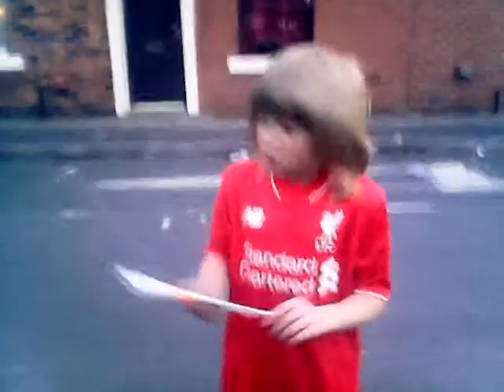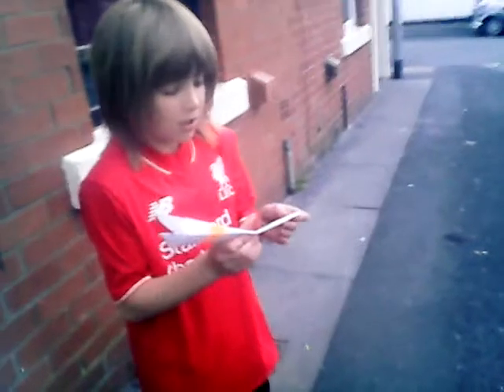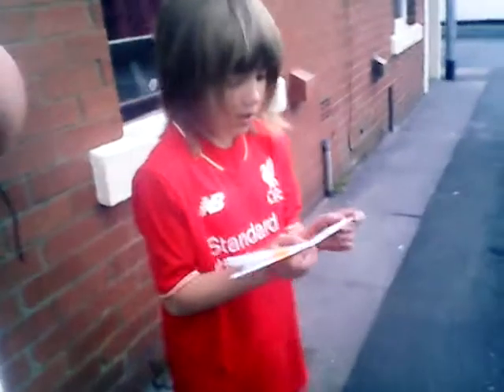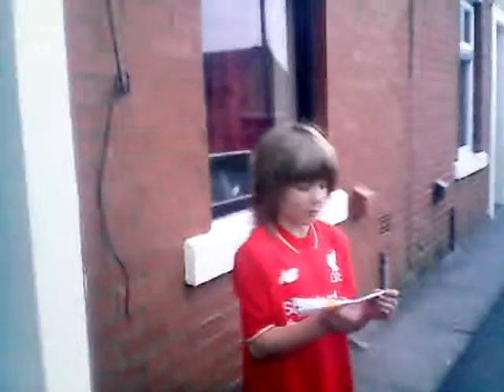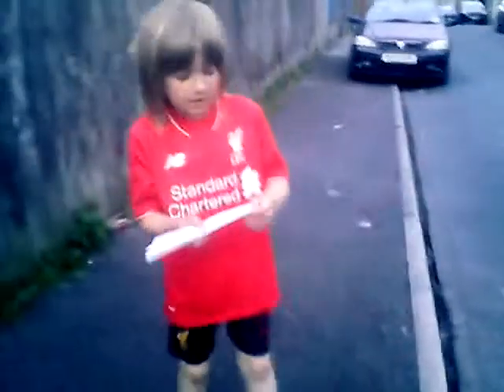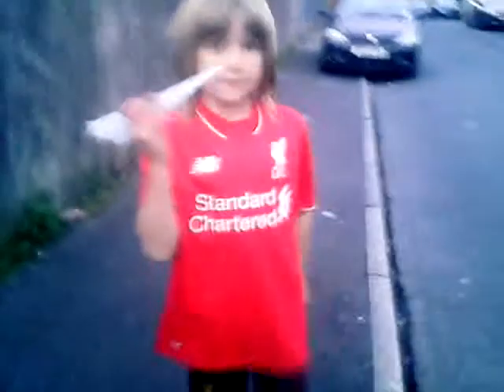How to cheat with paper aeroplanes!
My friend Logan (Billy)  Shows you how to cheat paper aeroplanes!